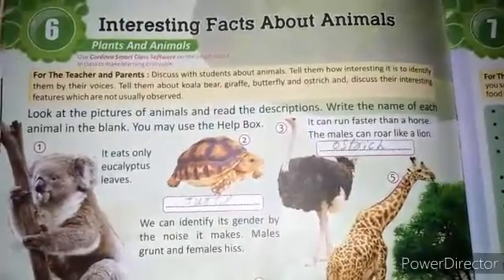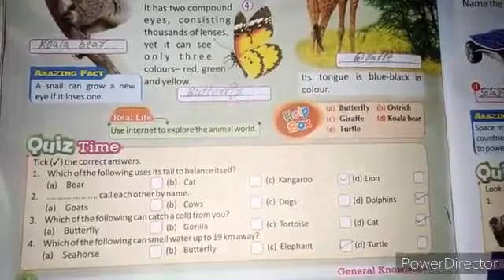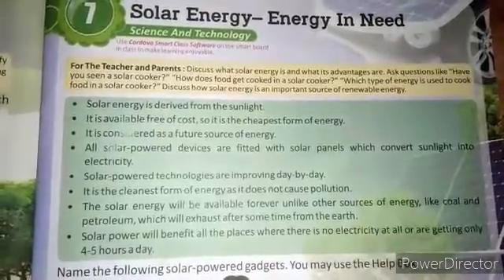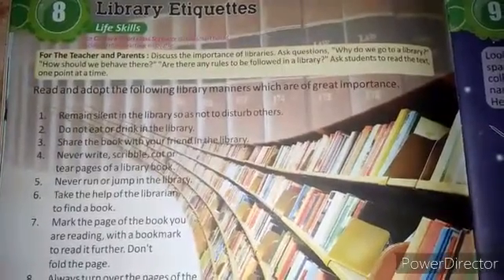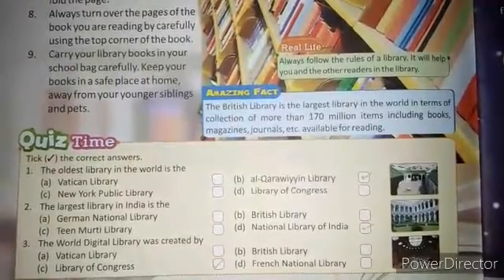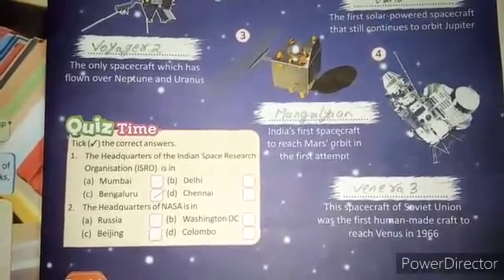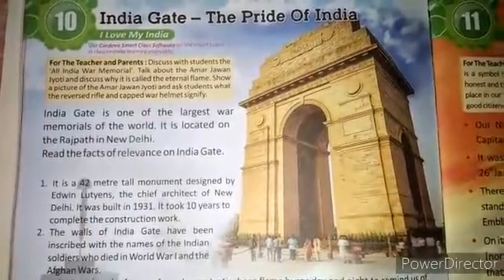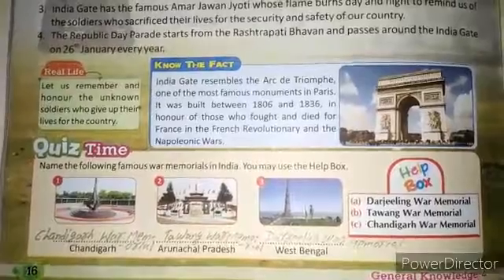Class - 4, General Knowledge, Chapter - 6,7,8,9 and 10, Part - 1, 26/09/2020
Video from Ashok Ray